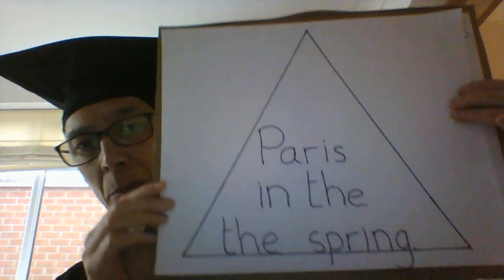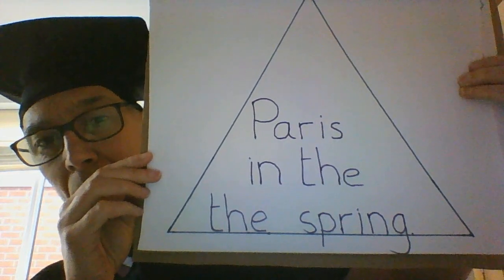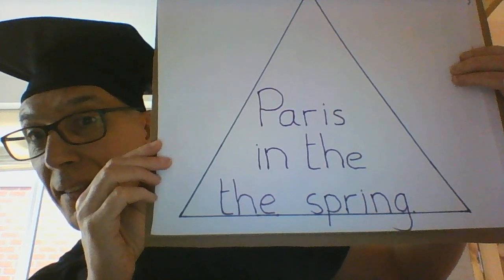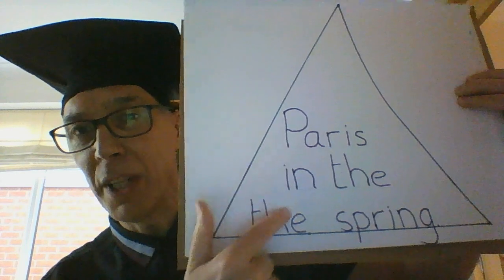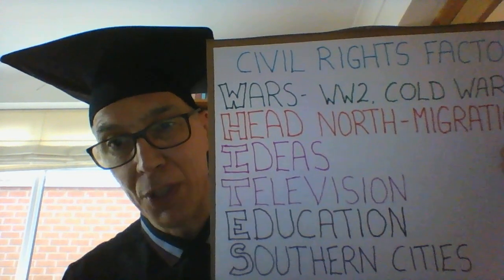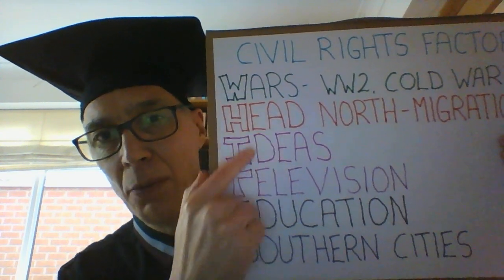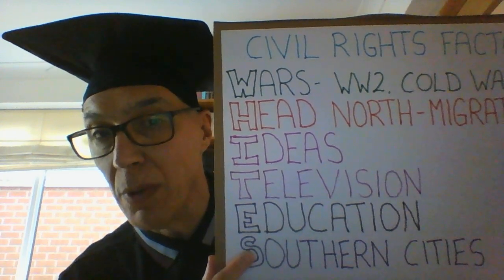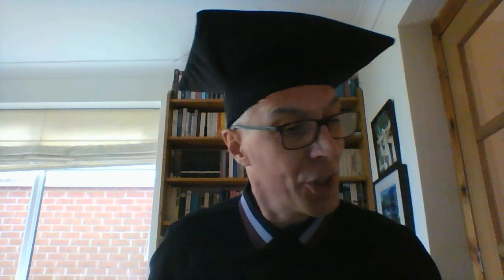GCSE History USA Conflict 54 75 2 Civil Rights in 1954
A video looking at the situation in America in 1954 regarding the Civil Rights movement.